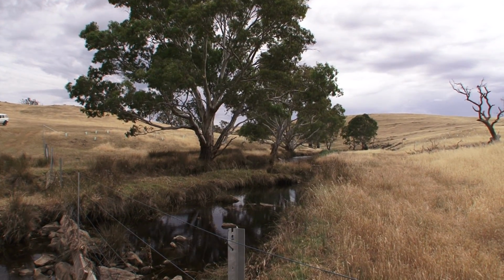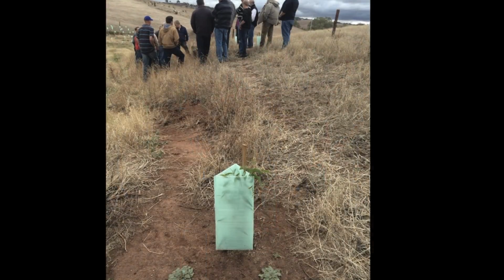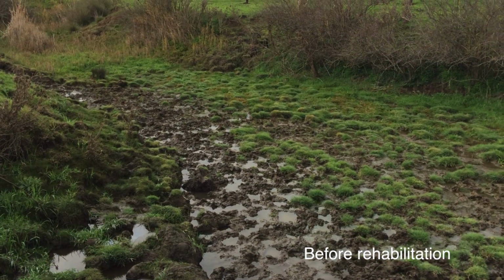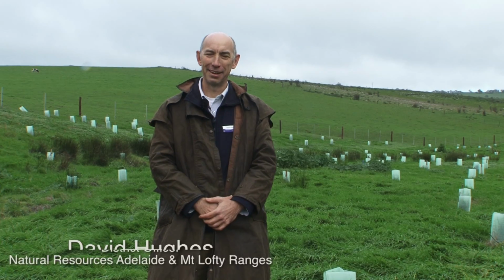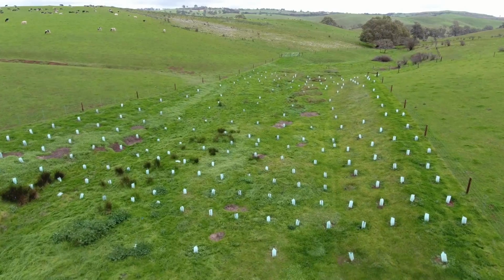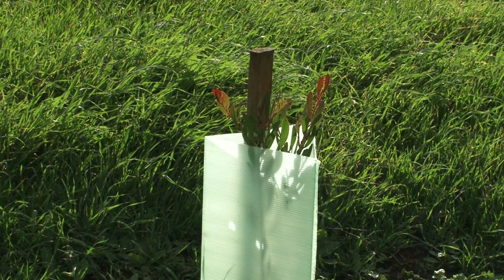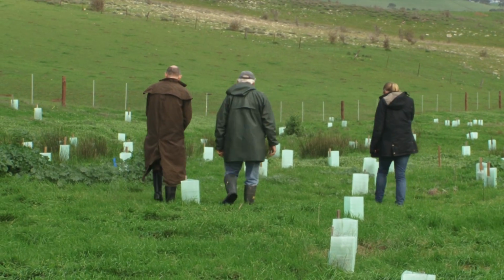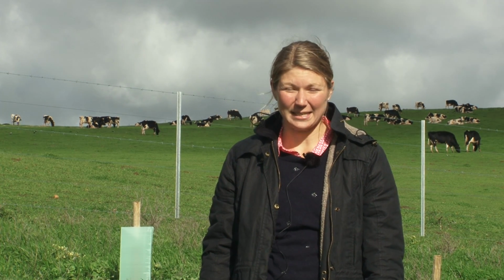BIGG Watercourse Revegetation Project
BIGG received a 25th Anniversary Landcare grant from the Federal Government to set up a demonstration site to compare how effective different plant communities are at stabilising watercourse banks.

The selected location is a winter stream which runs into the North Para that gets extremely boggy in winter months. BIGG is trialling four different options to see which will most effectively improve bank stabilisation. The site has been planted with the different vegetation systems; native grasses, shrubs and ground covers, hardy reeds and rushes, and a control area with restricted stock access.